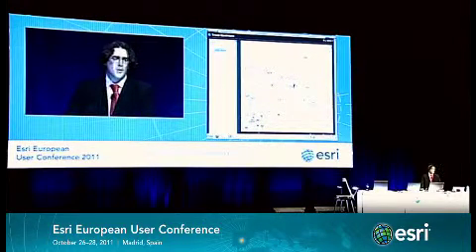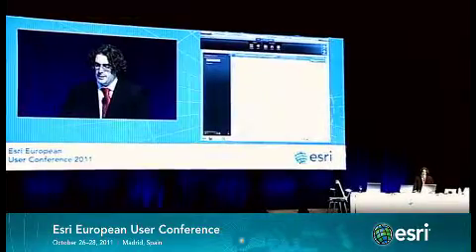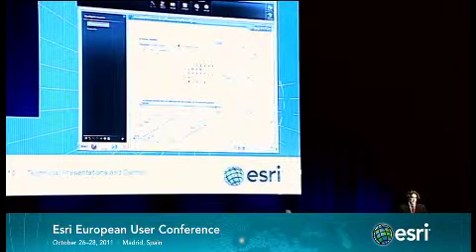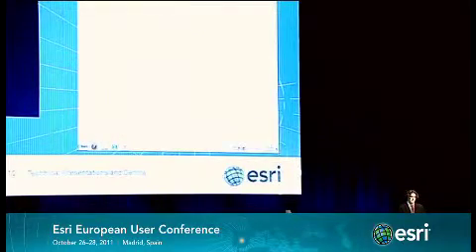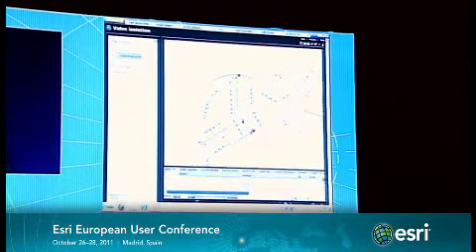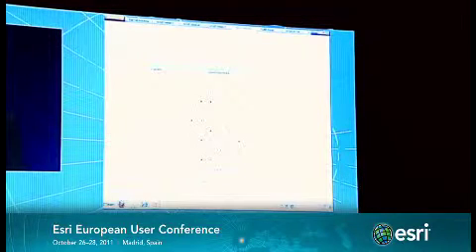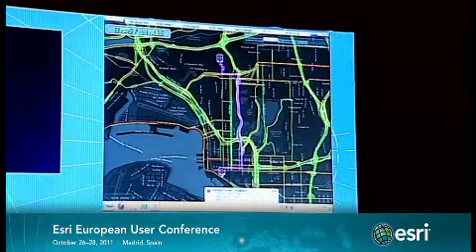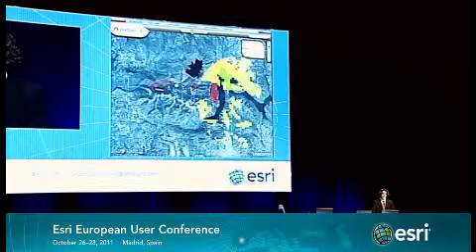Plenary Session 3/7 - Esri European User Conference 2011 - Madrid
Plenary Session Video #3 of 7
Ismael Chivite introduces the best features of ArcGIS Server 10.1 on Esri European User Conference.